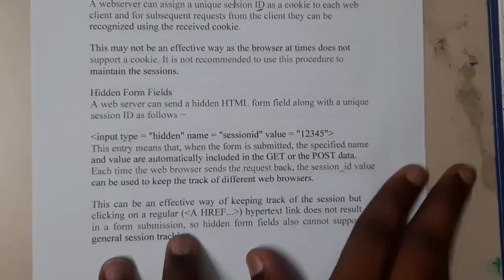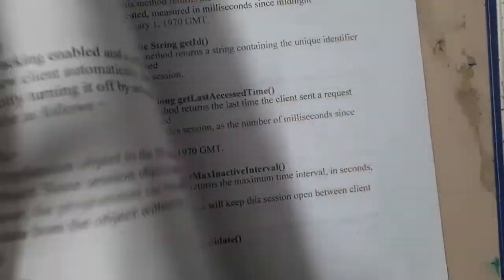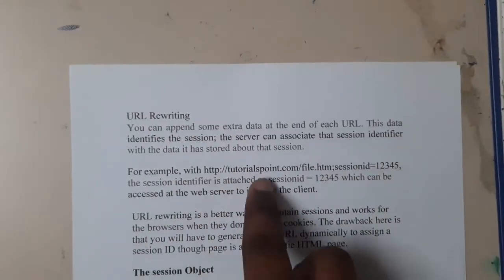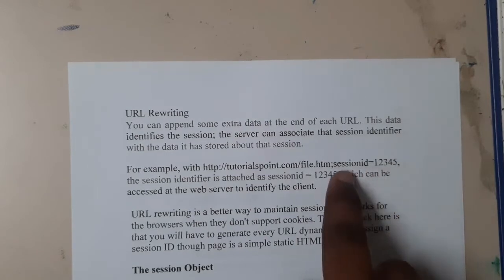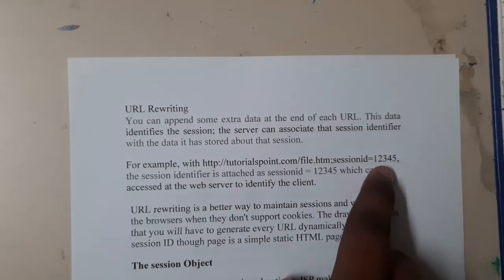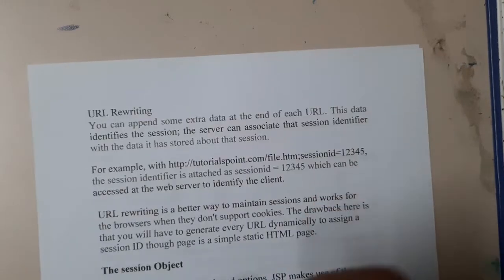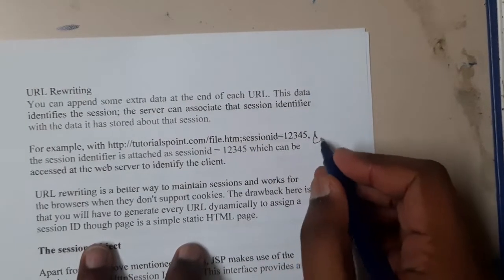4.20 JSP sessions and cookies